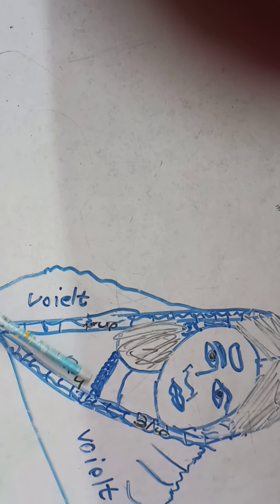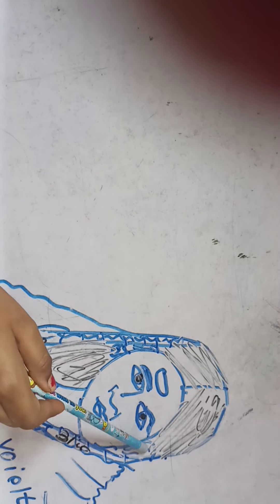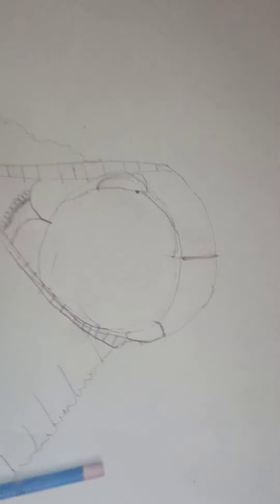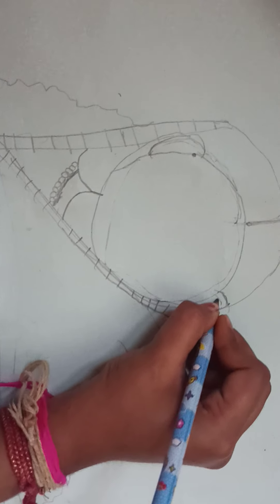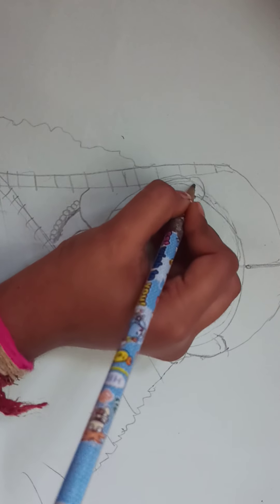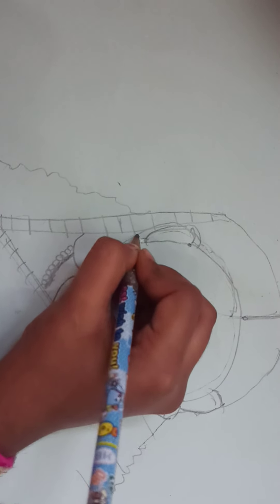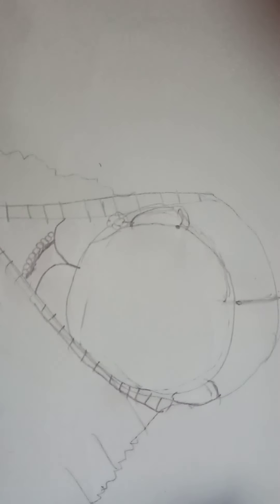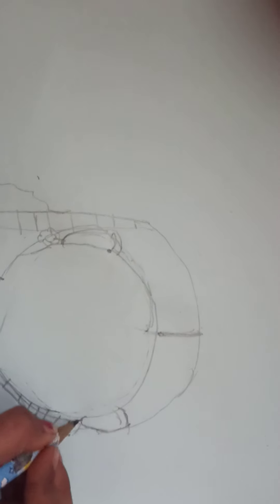how to draw a girl part-1